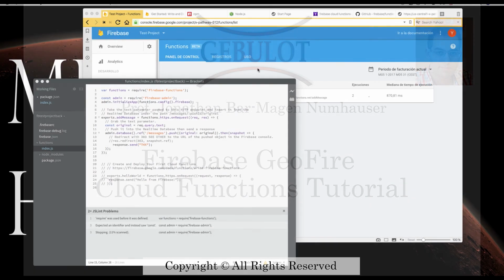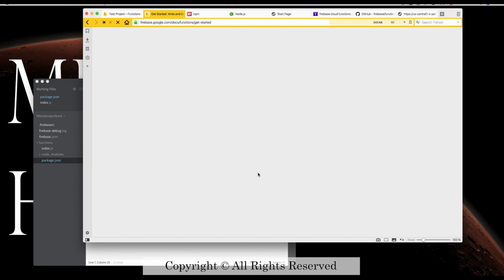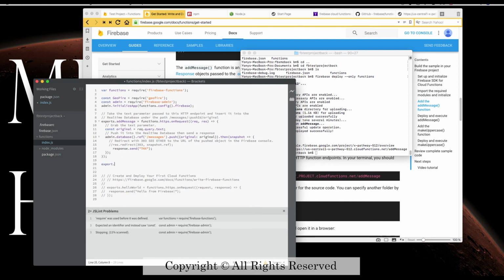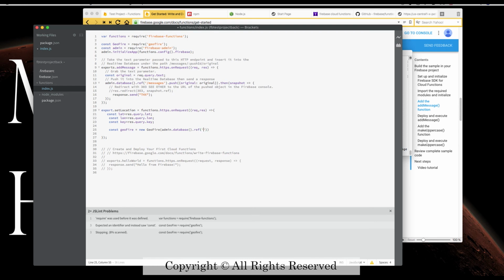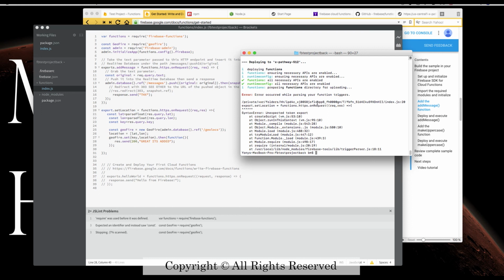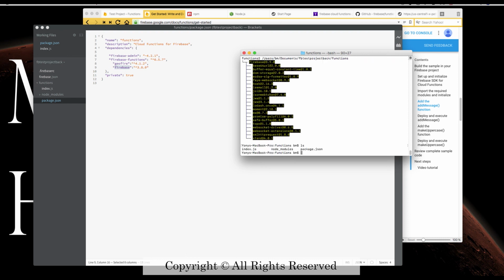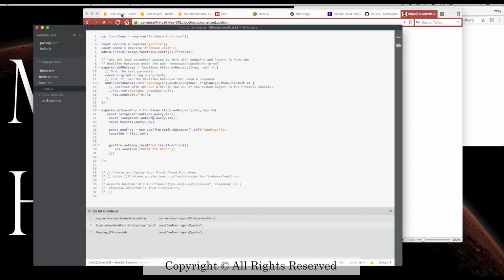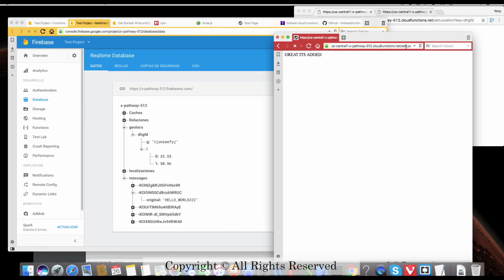Firebase Cloud Functions Geofire Tutorial (English)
Firebase Cloud Functions Geofire Tutorial